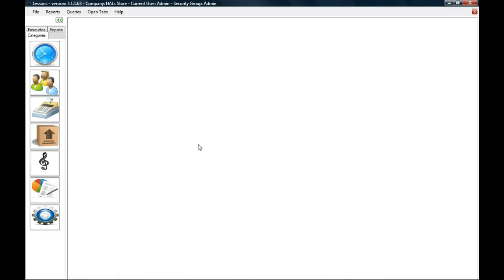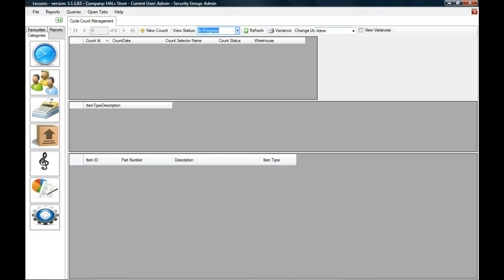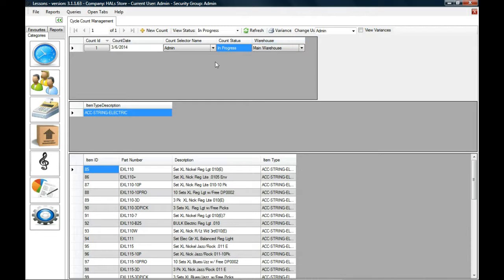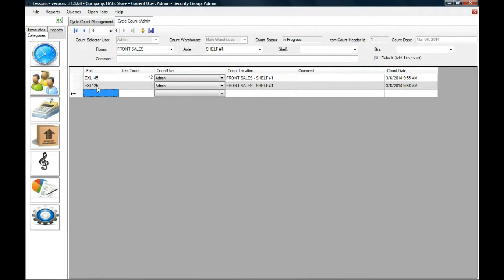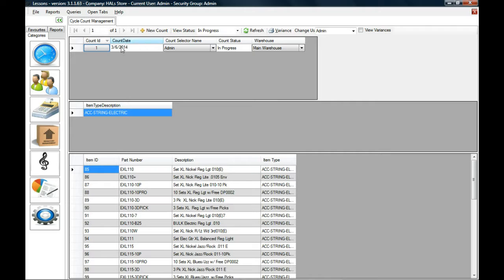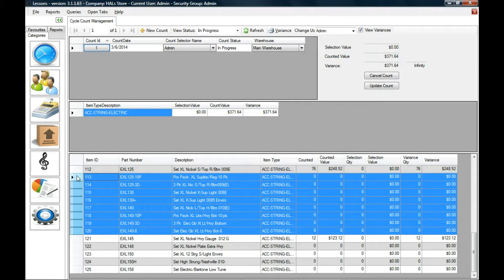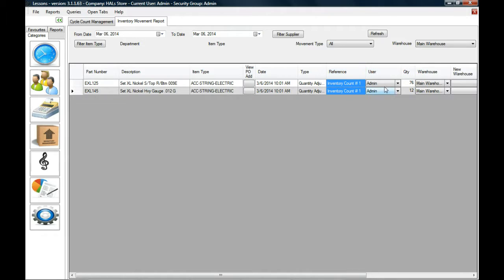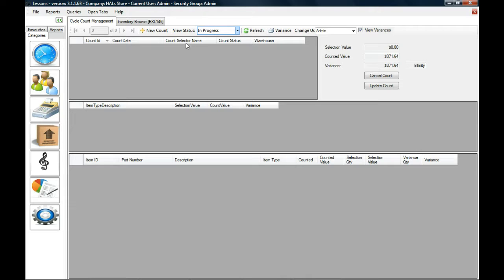2 540 Inventory Count Introduction